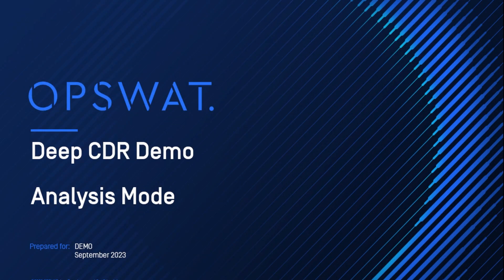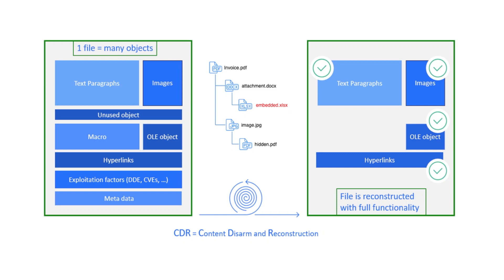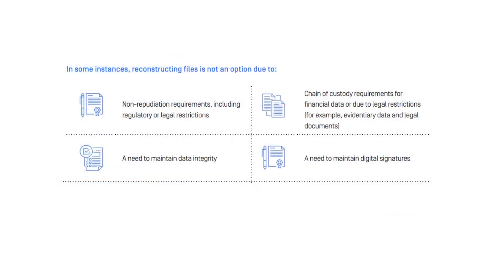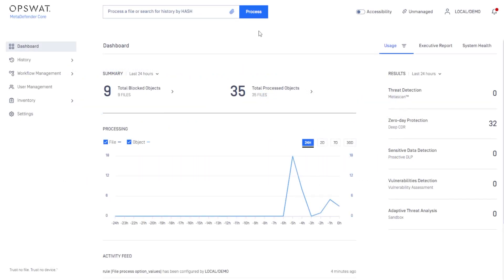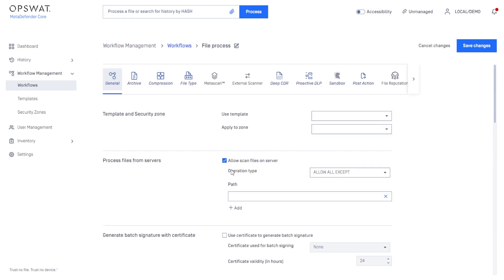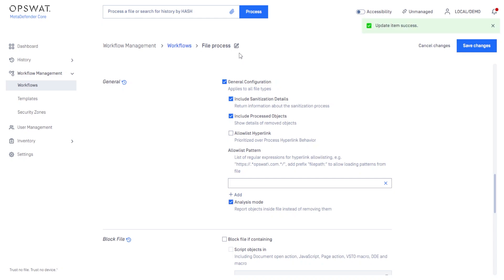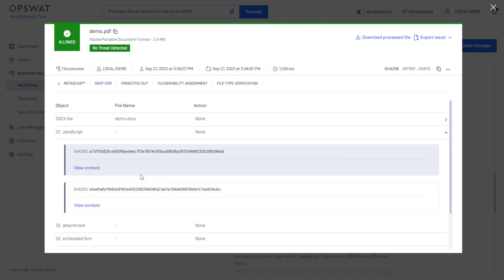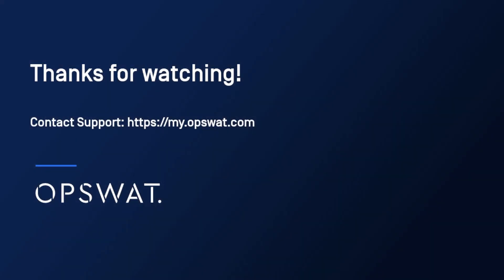MetaDefender Core Deep CDR Analysis Mode: Safely Detect Malware Without Changing Files | OPSWAT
In this video, we introduce a powerful new feature of OPSWAT's MetaDefender Deep CDR technology called Analysis Mode. While Deep CDR is typically used to protect your network by removing active and potentially malicious content from files, Analysis Mode offers a different approach by providing detailed visibility into file contents without altering the original file. This is especially useful for maintaining data integrity, digital signatures, or compliance with legal requirements.

You'll see how Deep CDR dissects files, identifying embedded scripts, executables, hidden JavaScript, and other potential threats, all while keeping the file intact for further investigation. Perfect for those scenarios where you cannot modify files but still need to assess potential risks.

Watch the demo to see how Analysis Mode helps you maintain security compliance while gaining full transparency into your files.